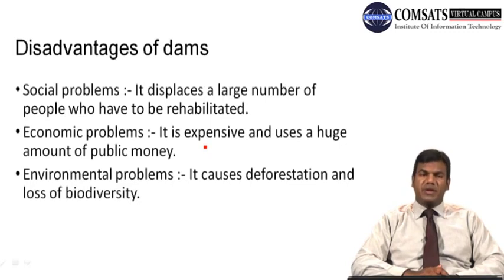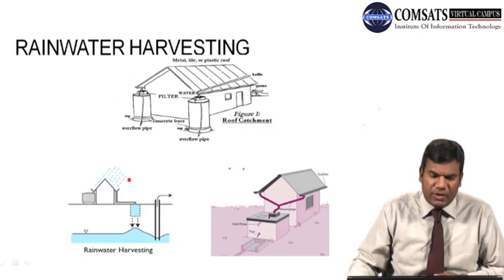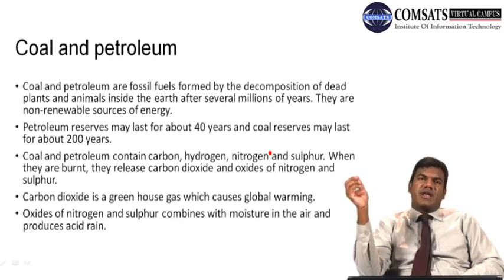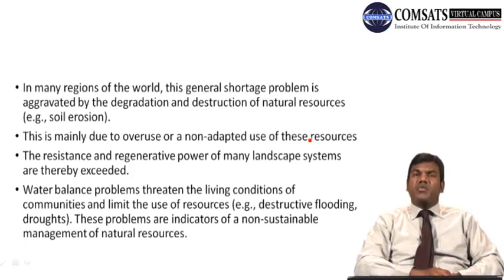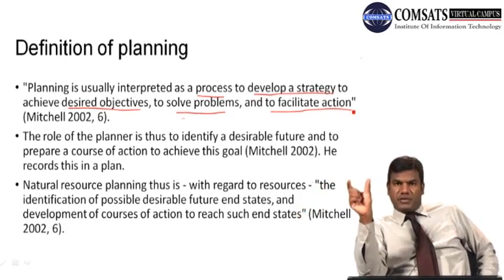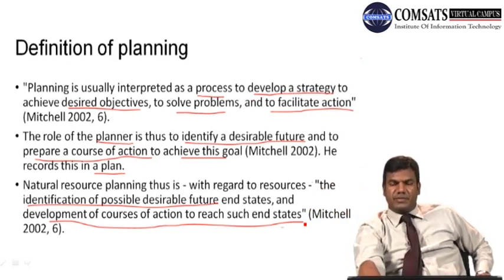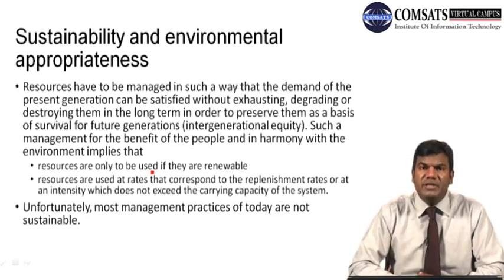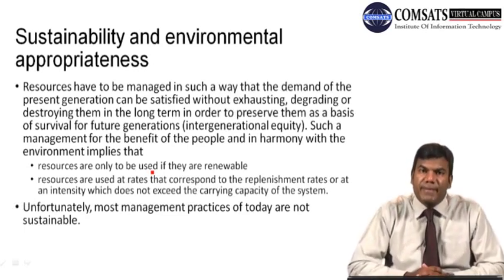Advantages of dams|Disadvantages of dams MPA514 LECTURE 03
In this Lecture we will learn natural resources management and conservation and importance of natural resource management.We will also discuss different approaches to natural resource management and principles of natural resource management,if you need study material  of natural resource management courses,natural resource management ppt is available  and conservation and management of natural resources notes are also available
After taking this lecture you will have enough natural resources,management of resources. you can download form following website